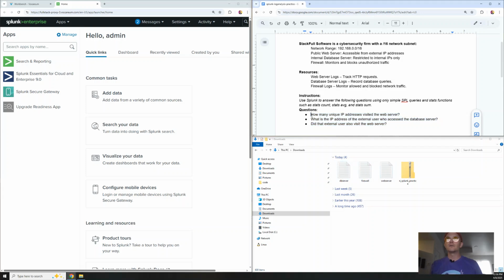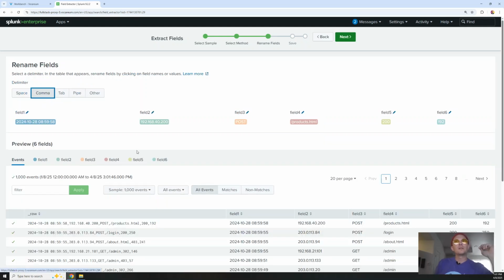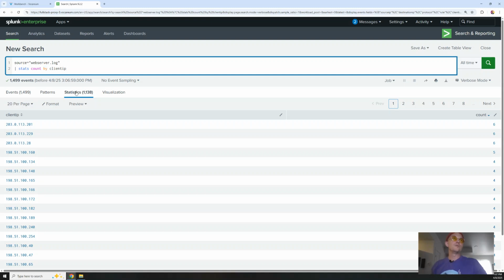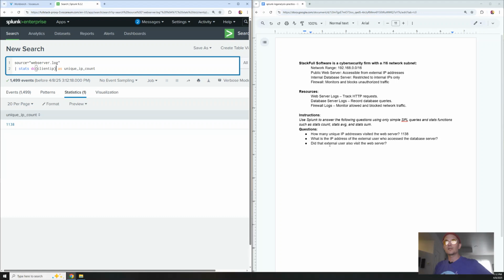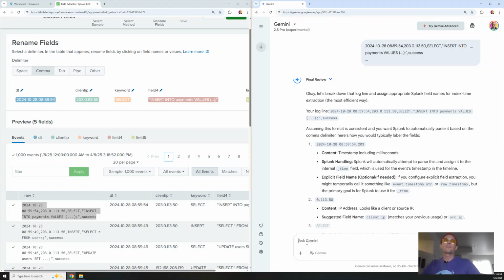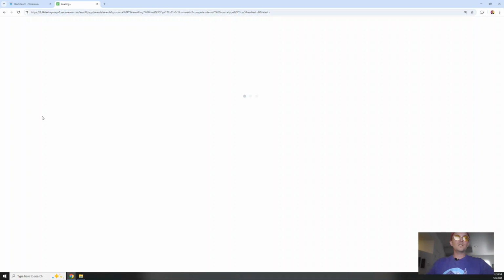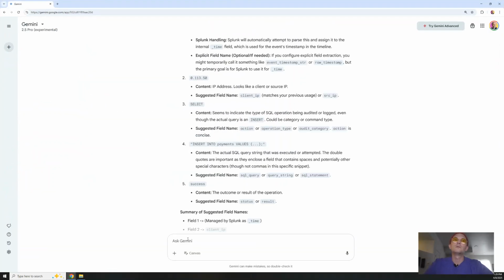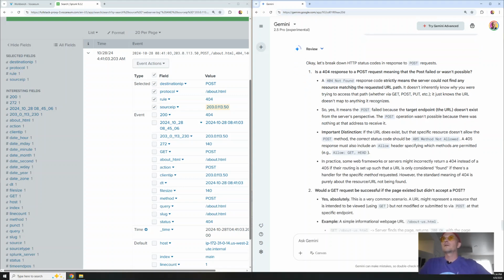Some Splunk Basics - Upload and format search fields, extraction, SPR, and visualization.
For my cybersec bootcamp. Stumbling through a challenge to analyze csv formatted network logs.

File upload, field extraction, Splunk Programming Language (SPR), and some visualization.